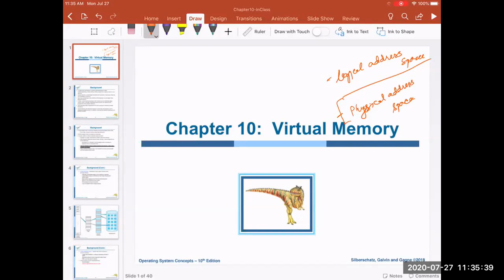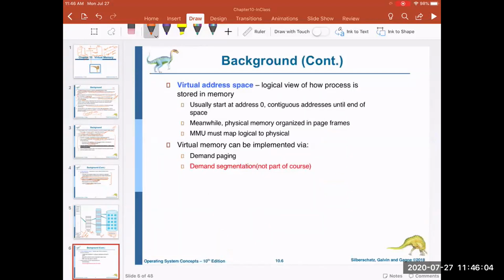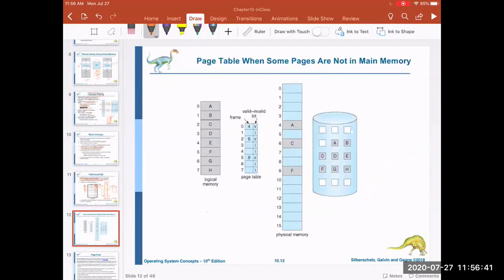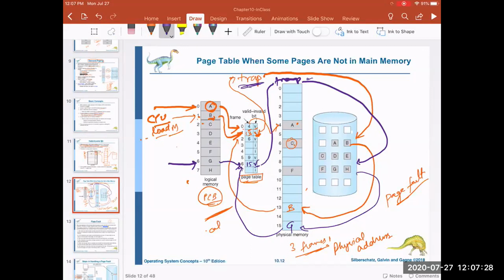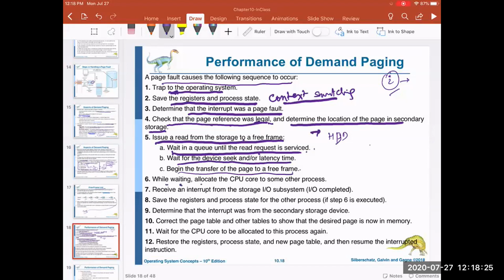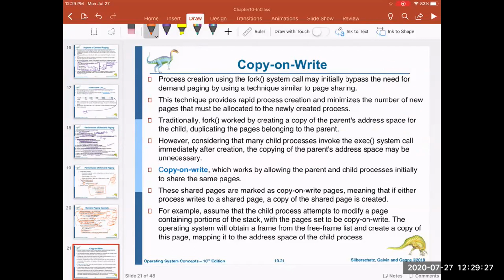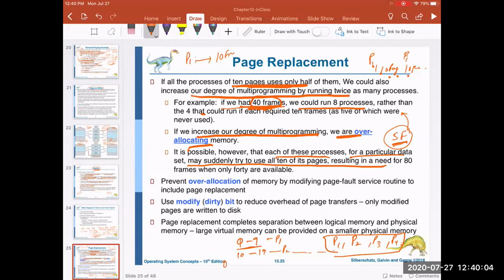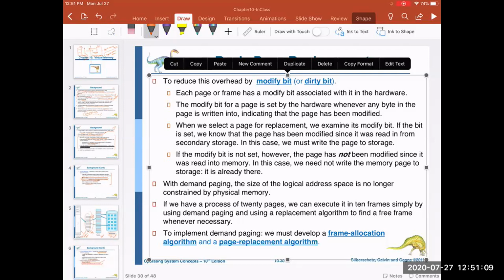Lecture 19 Chapter 10